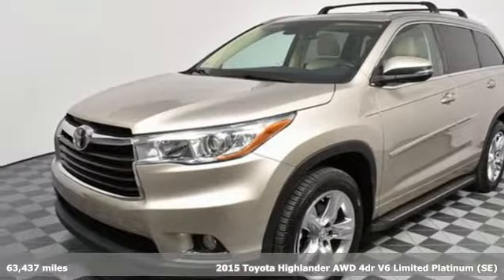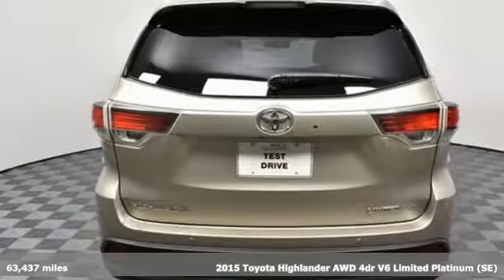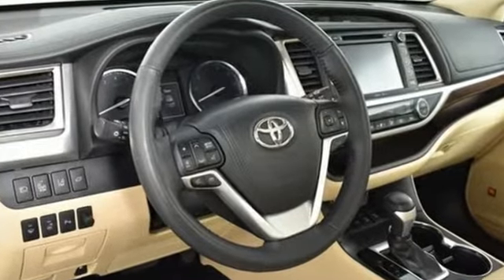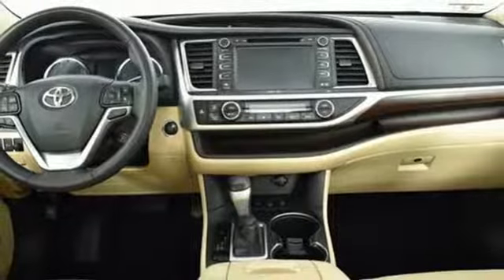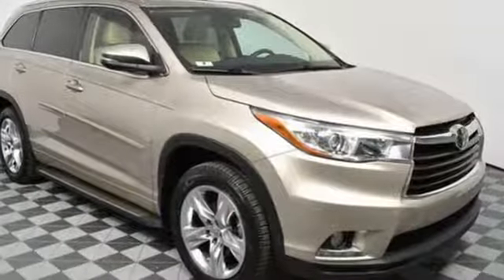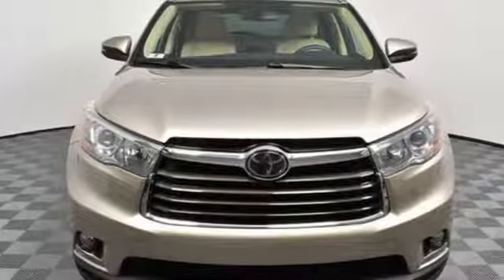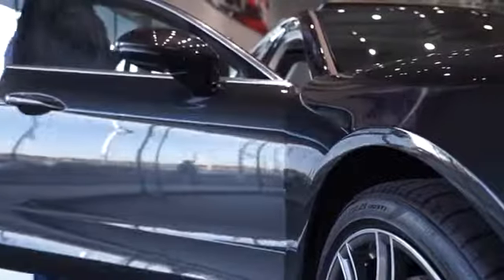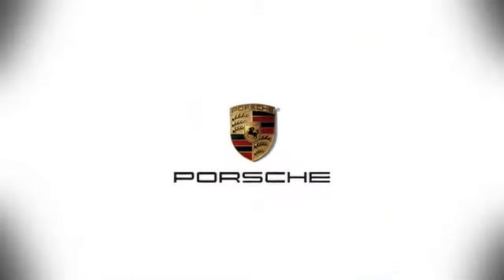Used 2015 Toyota Highlander Atlanta Alpharetta, GA P30466A - SOLD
Year: 2015
Make: Toyota
Model: Highlander
Trim: Limited Platinum V6
Engine: 3.5L V6 DOHC Dual VVT-i 24V
Transmission: 6-Speed Automatic Electronic with Overdrive
Color: Beige
Interior: Almond
Mileage: 63437
Stock #: P30466A
VIN: 5TDDKRFH2FS135127

Address:
4006 Carver Drive